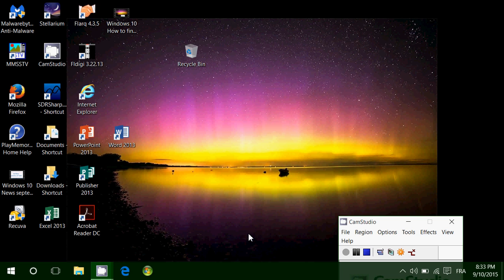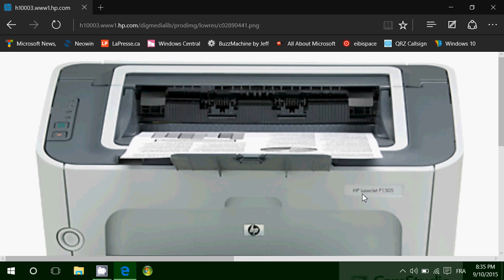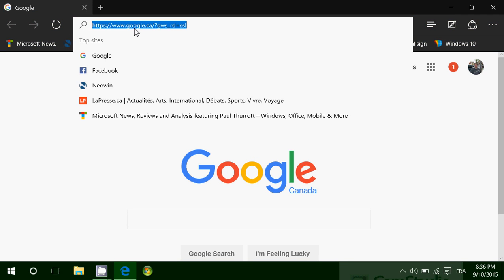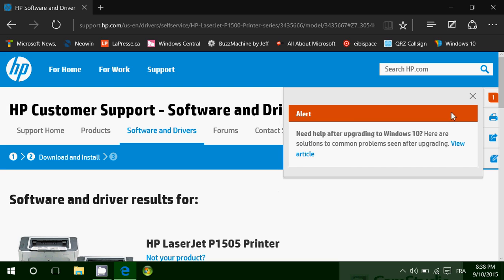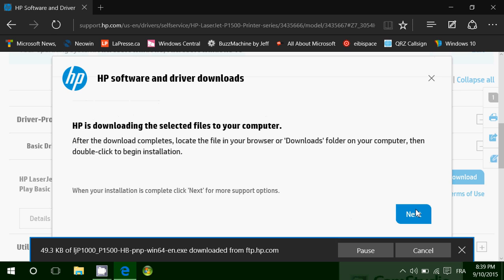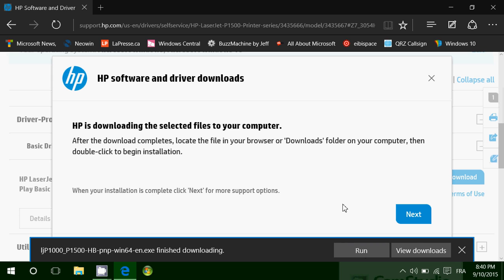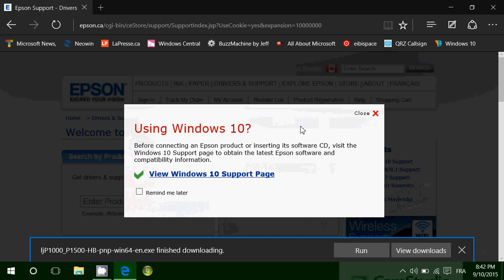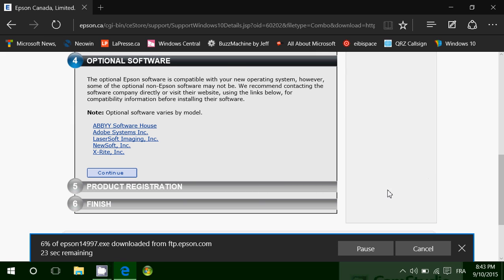Windows 10 How to install and find printer drivers if you have no CD or CD Drive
Lost your printer CD or dont have a CD DVD Drive on your PC   no sweat here is how you install your printer in Windows 10